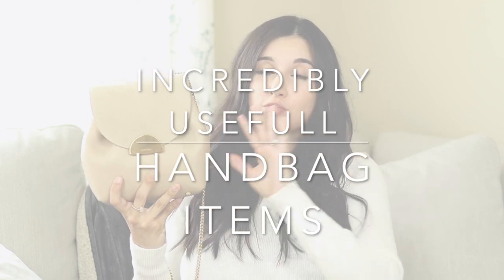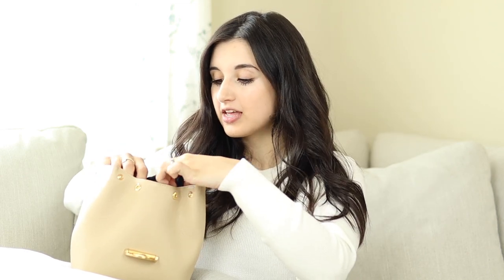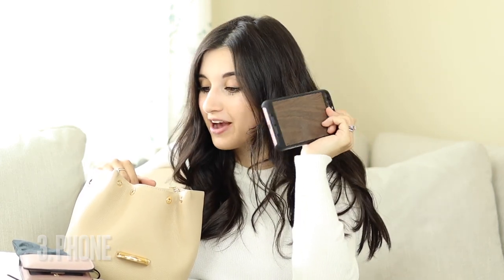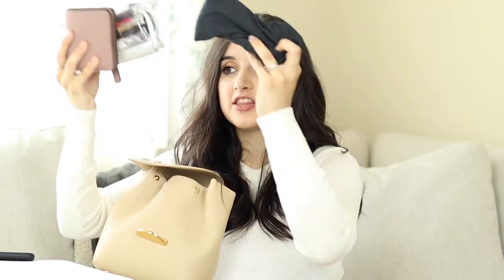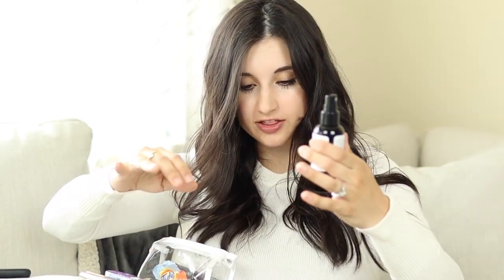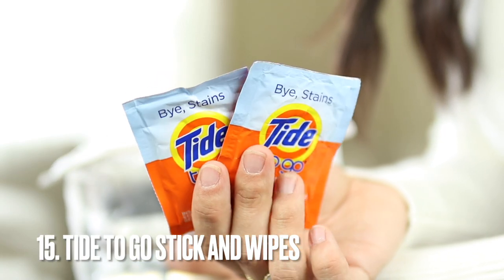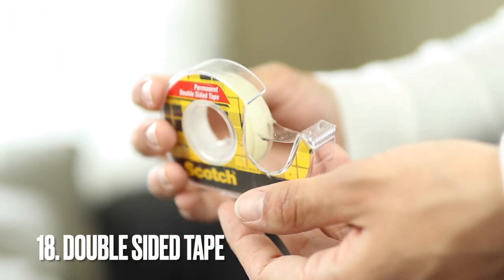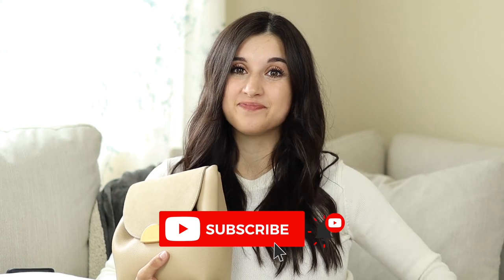19 USEFUL Everyday Items To Always Keep In Your Bag! *You'll actually use these!*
19 INCREDIBLY USEFUL EVERY DAY HANDBAG ESSENTIALS YOU NEED!

LINKS!
Top I’m wearing
Silk Hair Ties
Clear Pouch
Lip Balm
Organic hand and surface sanitizer
Tide Sticks
Tide Wipes
Double Sided Tape(this brand is WAY better than what I shared in the video)